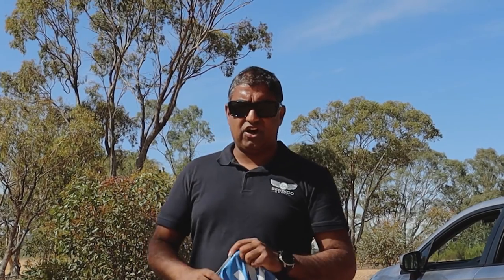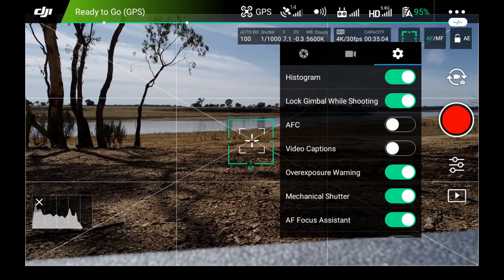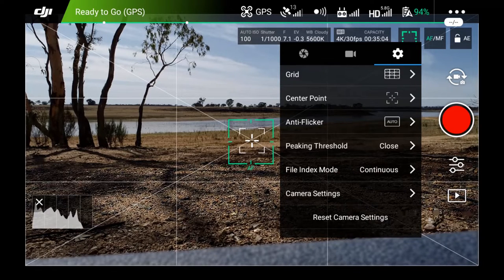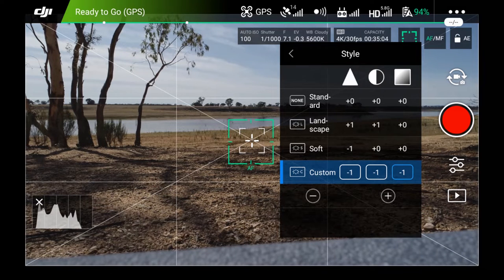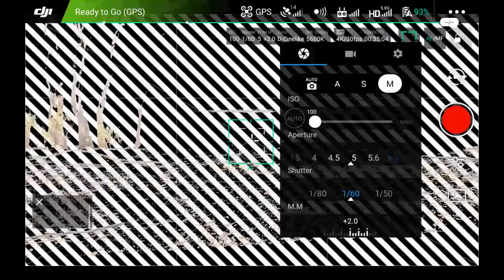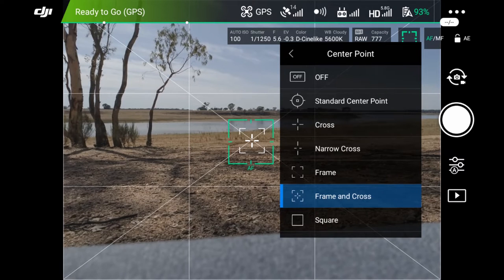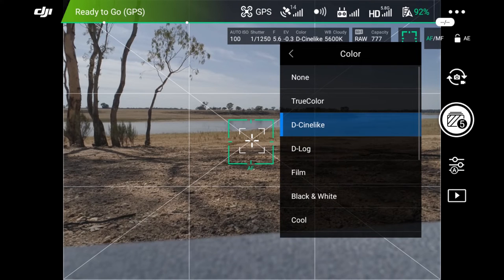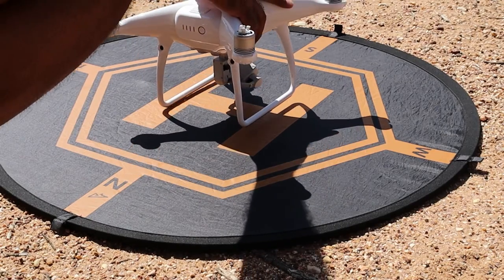DJI Phantom 4 Pro | Best Video, Photo and Gimbal Settings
We love filming and flying with the DJI Phantom 4 Pro. From a recent Instagram Q&A session, we list our default startup video, photo and gimbal settings for the DJI Phantom 4 Pro. We use these settings for commercial drone operations to capture aerial photos and cinematic videos for our clients.

* Sorry about the audio in some sections, microphone issues.

Never miss a new video about aerial photography and video.